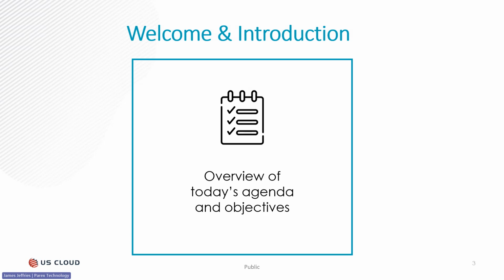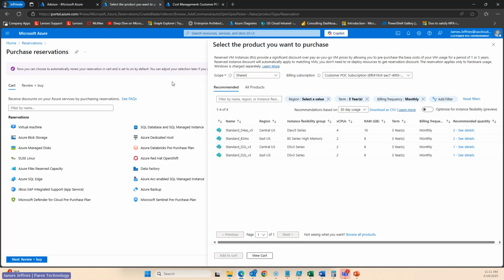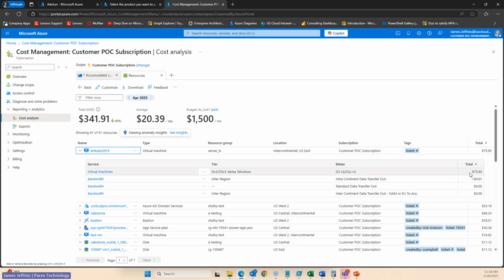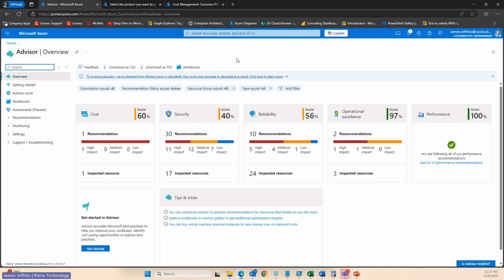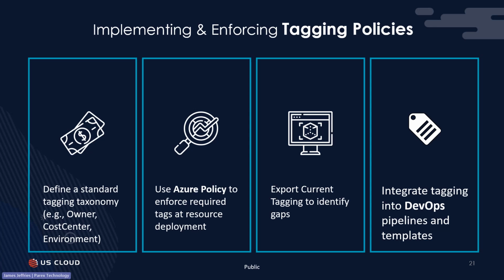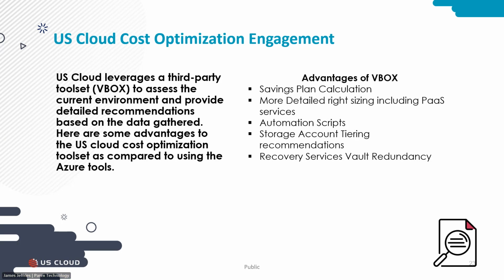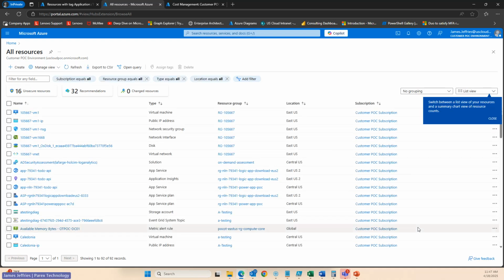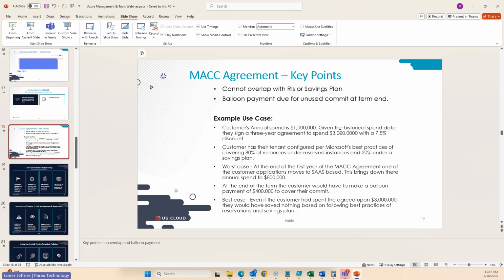US Cloud Advisory Hour - Azure Advisor Cost Optimization Tools and Beyond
Discover expert strategies for managing and monitoring your cloud costs. We'll walk through the Azure Advisor console, Cost Analysis, and key savings tactics like Reservations, Savings Plans, and Right-Sizing. Plus, we'll explore additional Azure tools that enhance cost governance, including Storage Explorer, Management Groups, Tagging, and Network Watcher. Don't miss this opportunity to gain actionable insights and best practices to maximize your Azure budget.